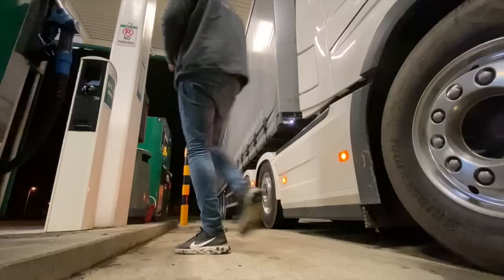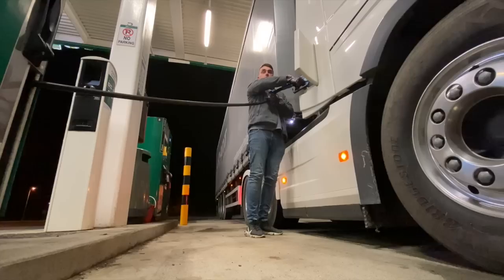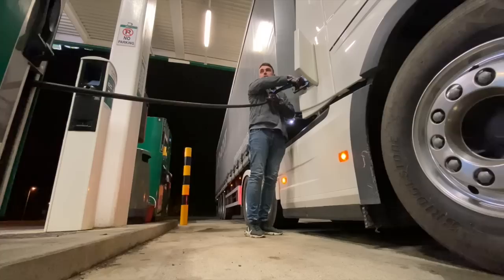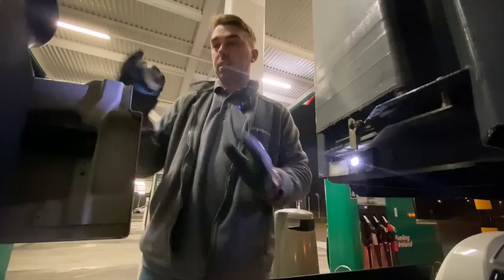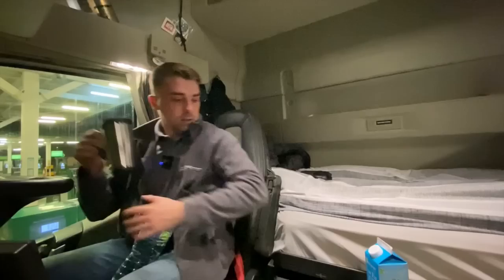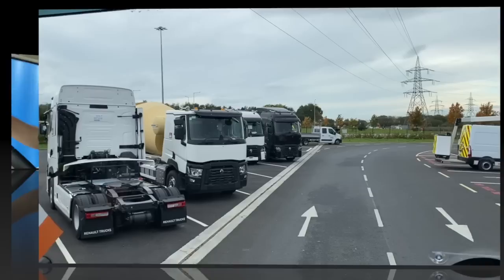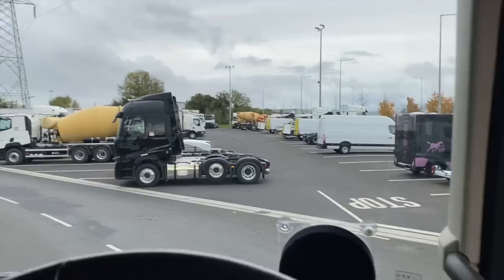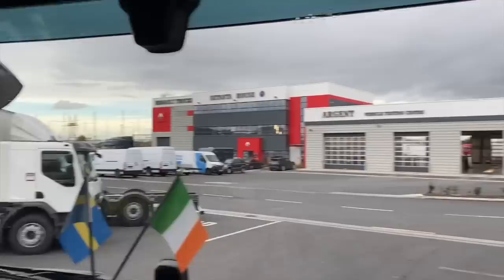Working hard or Hardly Working ? Trucking In Ireland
Podcast Channel - DWIG Podcast